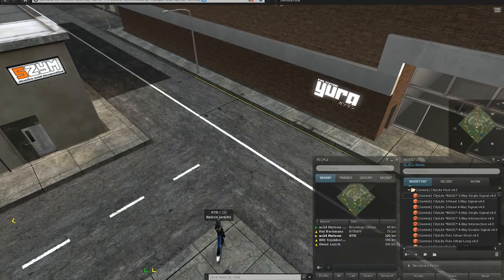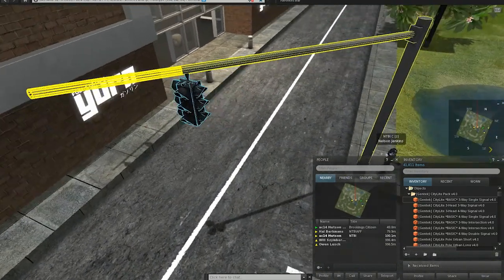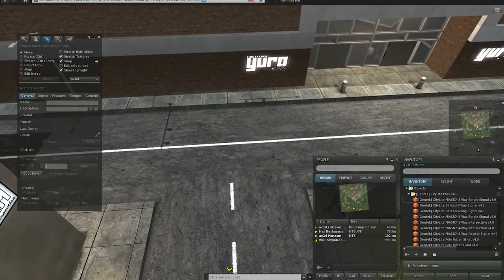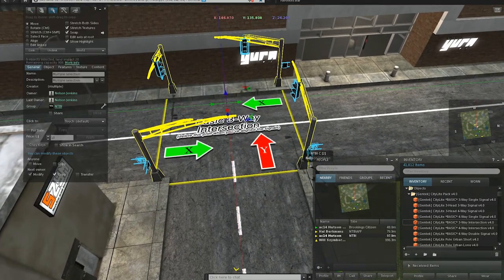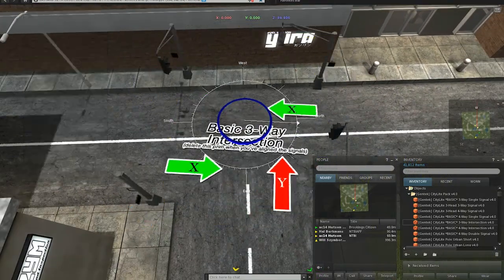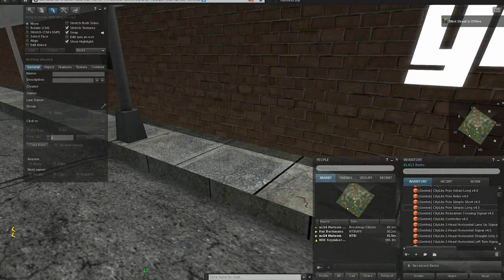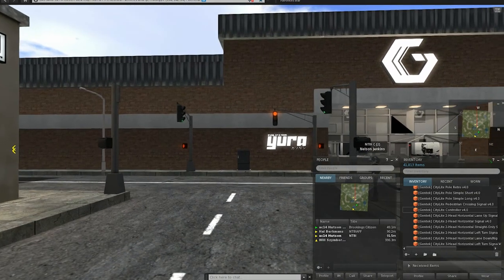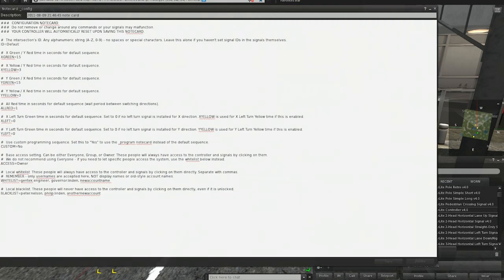Gentek CityLite Basic Tutorial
Tutorial for the BASIC signals only. For other signals, see the Advanced tutorial.